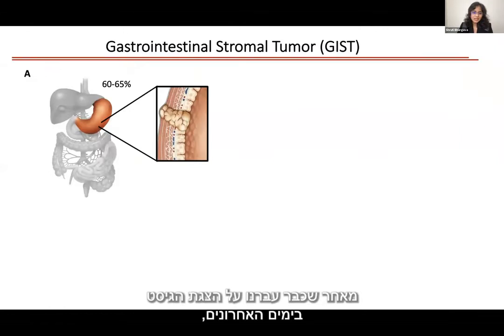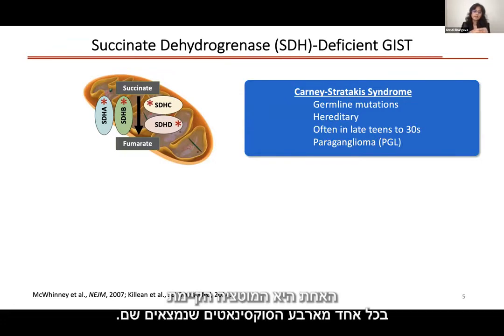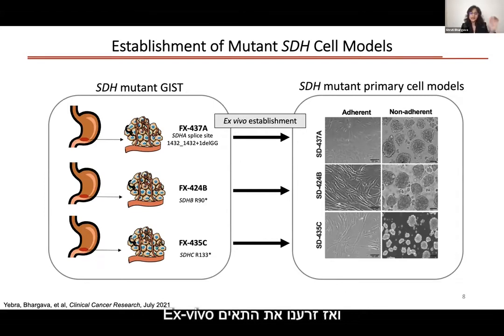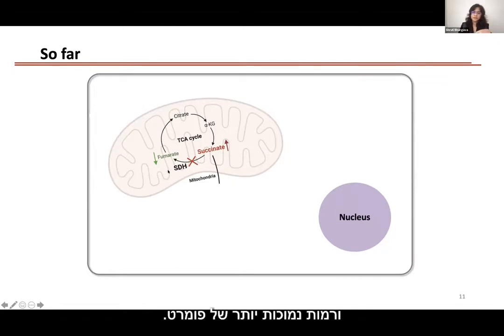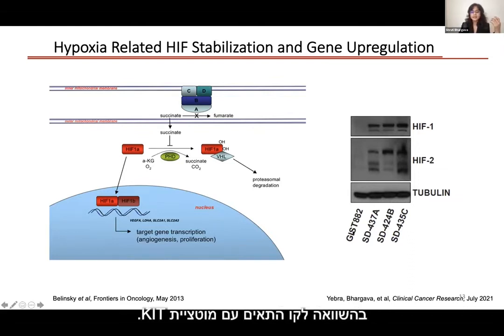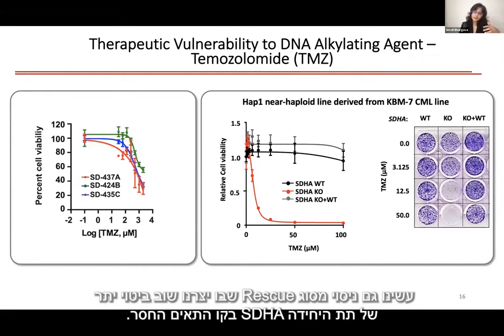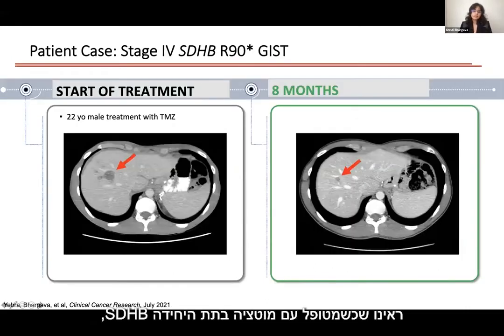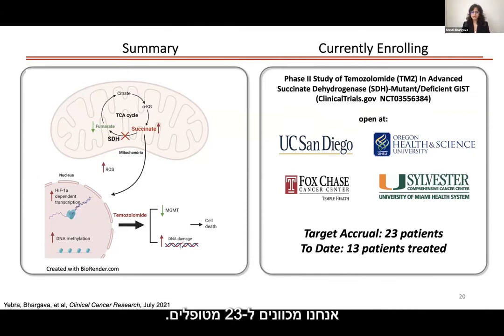SDH deficient GIST Research Update New Horizons GIST Day 3 Session 2 Final